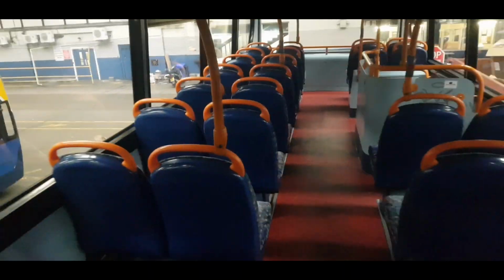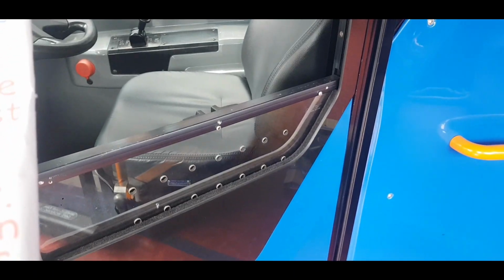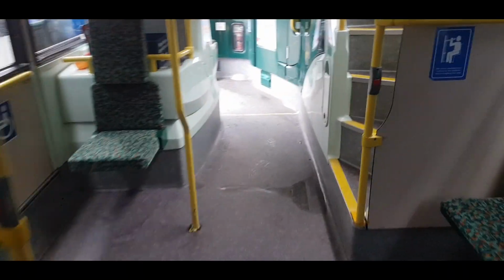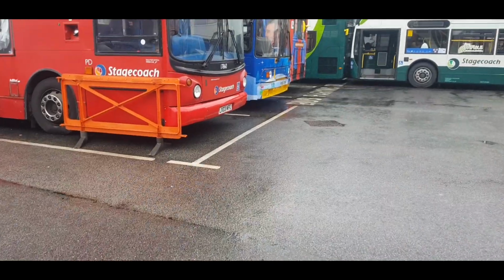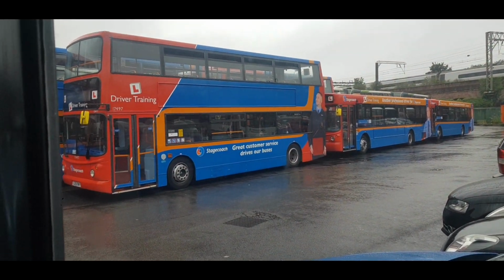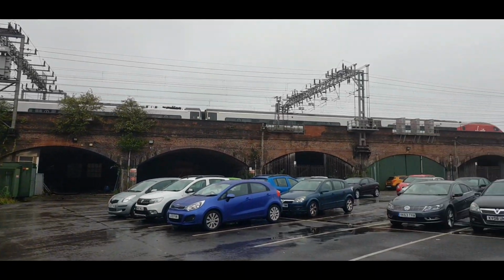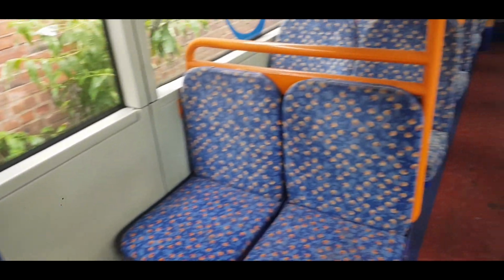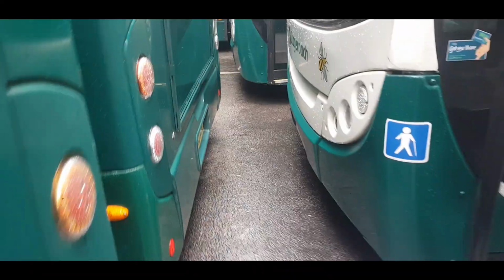How I ended up on a London Bus in Manchester|At the Stagecoach Hyde road bus depot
Trains. Buses. Trams. Coaches.

Proper transport content.

Independent creator. Views are my own.